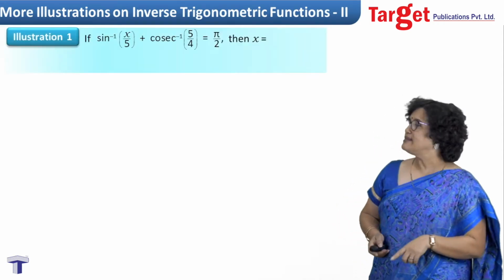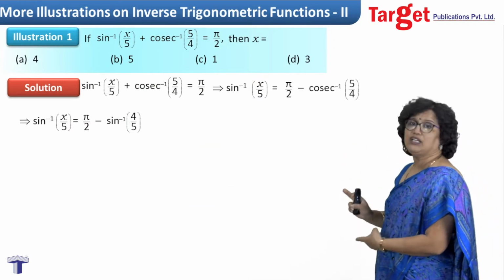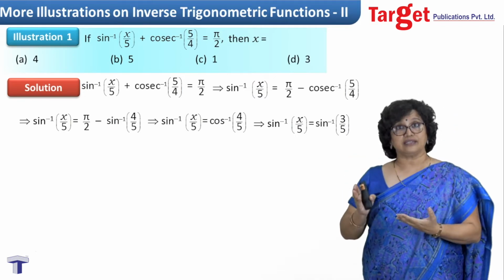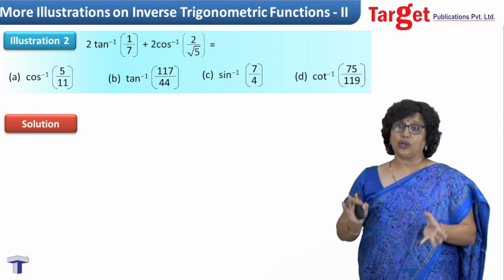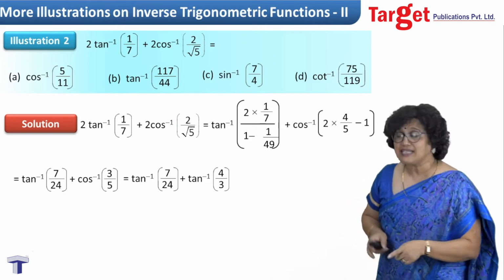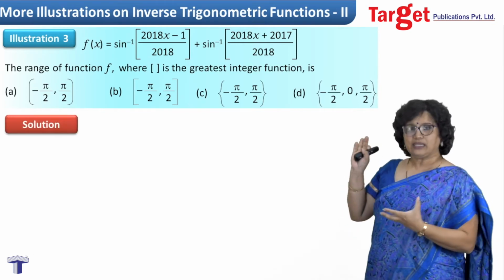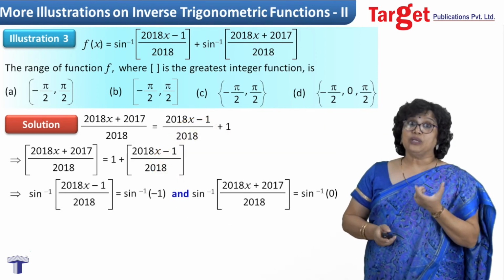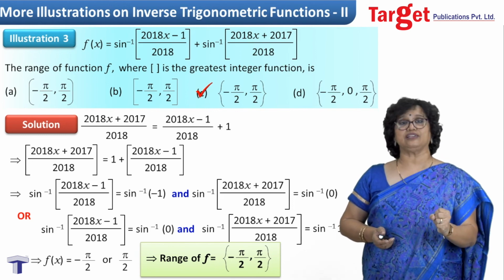JEE - Mathematics - Trigonometry 2 - More Illustrations on Inverse Trigonometric Functions - II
In this video, illustrations on relation between inverse trigonometric functions are solved and explained for clarification of concepts.

This video will familiarize the students in the approach and the method of solving various problems using relations between inverse trigonometric functions.